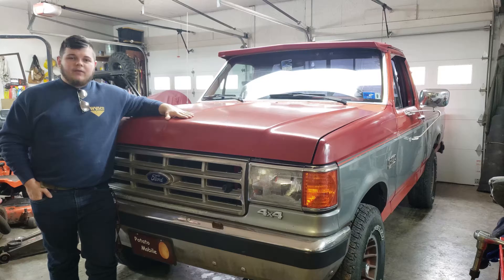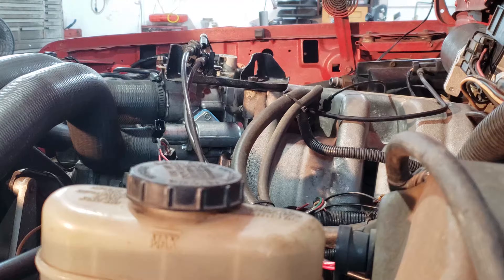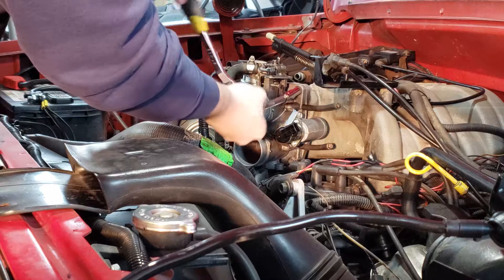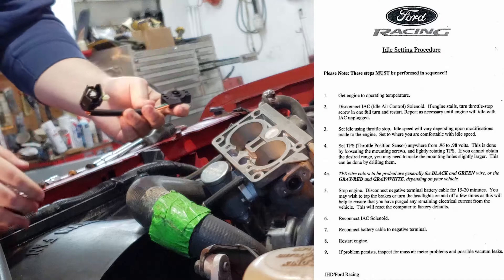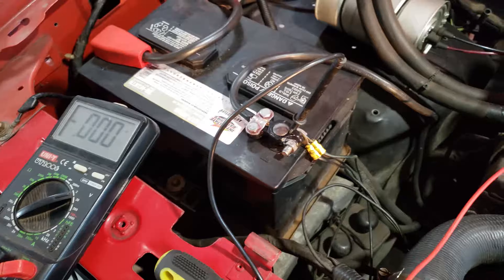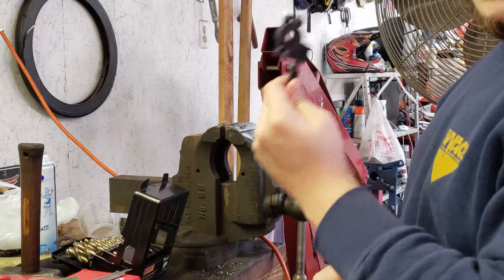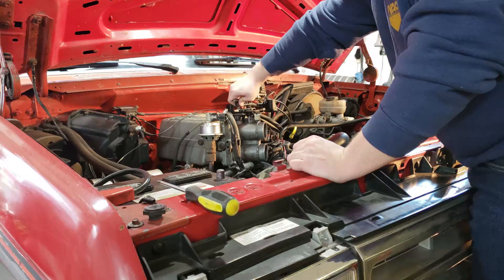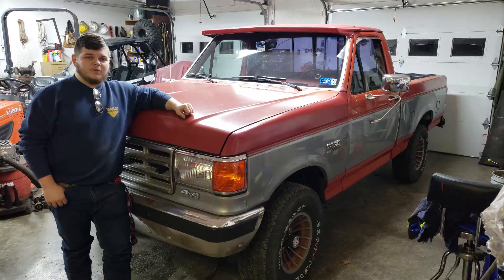1987-97 Ford Throttle Position Sensor Replacement and Idle Reset Procedure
Quick video on setting the idle and throttle position sensor (TPS) in range according to a Ford Racing procedure. The Ford Part number is Motorcraft CX1228. If you have any questions/comments/concerns ask below!

Chapters:
00:00 Introduction
00:27 Setting the Idle Screw
01:38 Throttle Body Disassembly
03:10 TPS Removal
04:00 Installing the new TPS
05:36 Checking the TPS Voltage
06:27 Drilling the TPS Mounting Holes
07:04 Rechecking the Voltage
07:51 Installing the Throttle Body
09:23 Checking if it worked
09:52 Outro